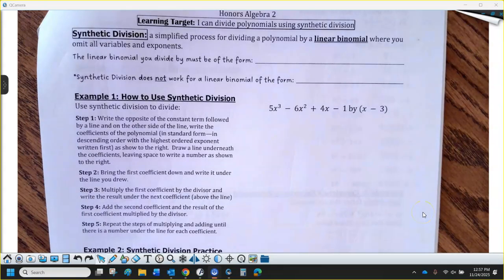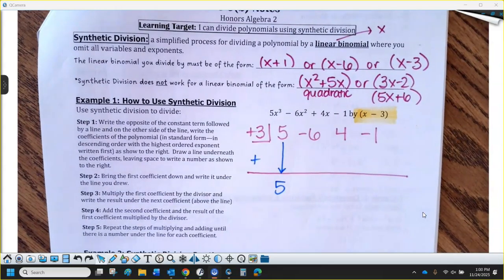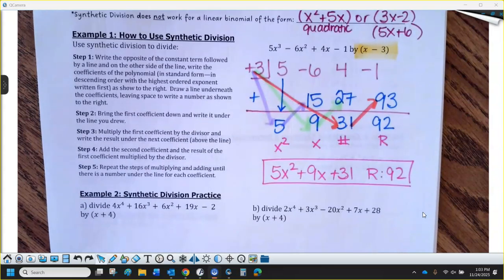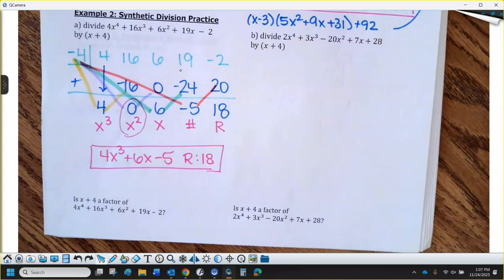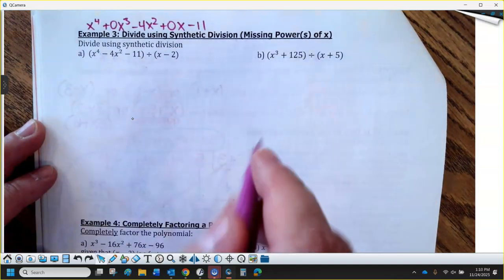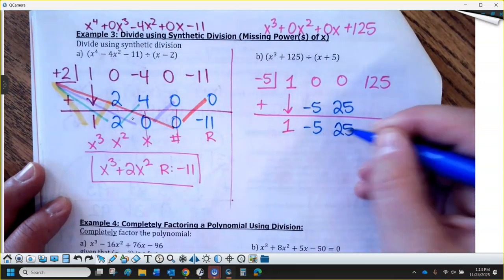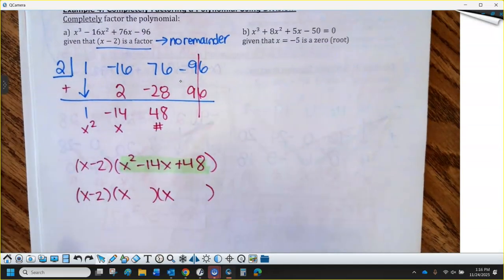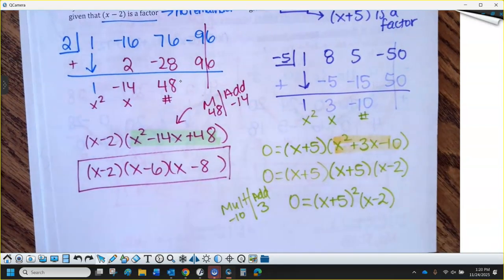3-5b Notes (synthetic division)